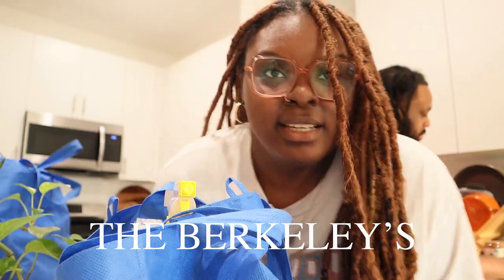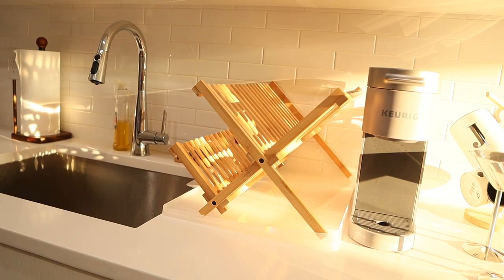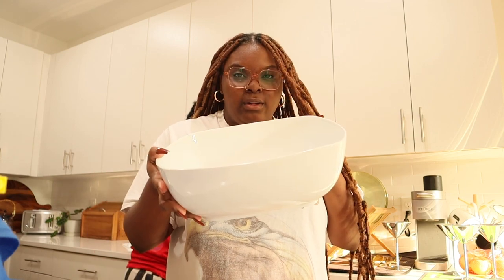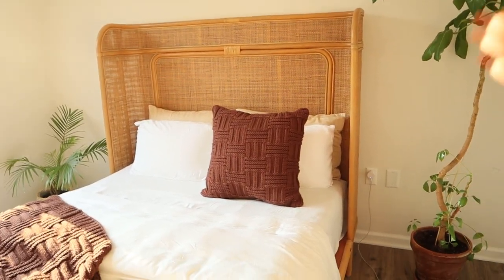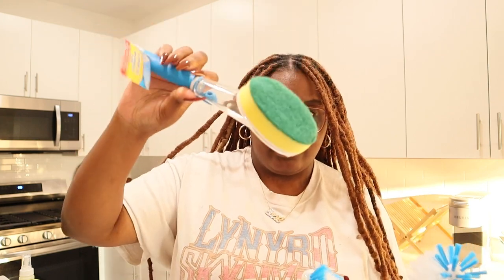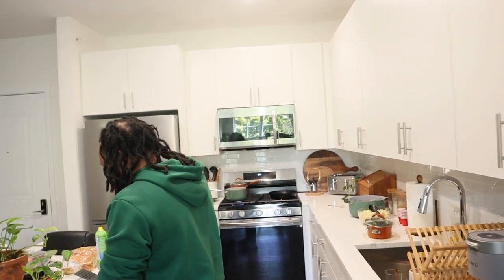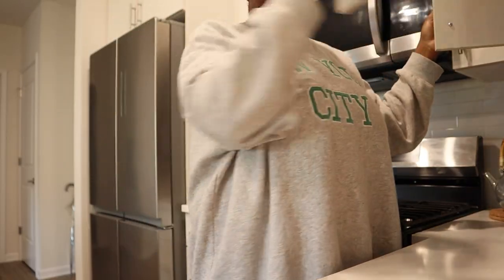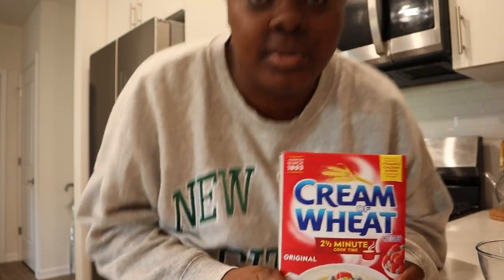weekly vlog / shopping for the apartment, house warming, settling in.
we're finally settling in! I can't believe how fast time is flying. we went shopping for the new place, Joy organized our closet and we got through a regular work week.

shopping haul links:
dish rack
dish rack drainboard
spin mop
kitchen tool set
stoneware utensil holder
large square bowl
throw pillow
velvet hangers